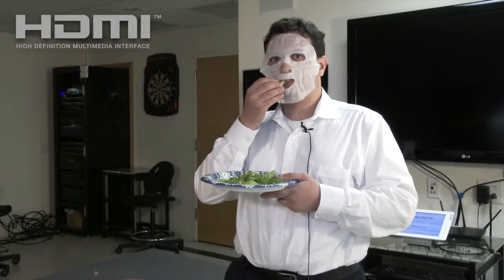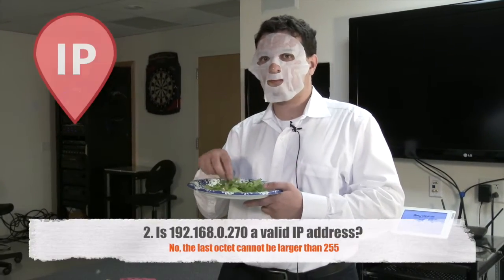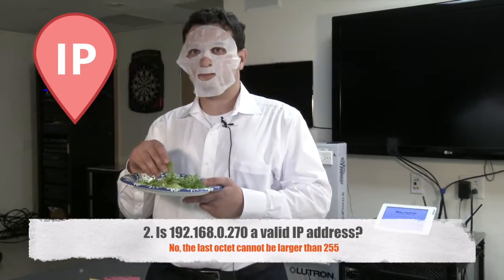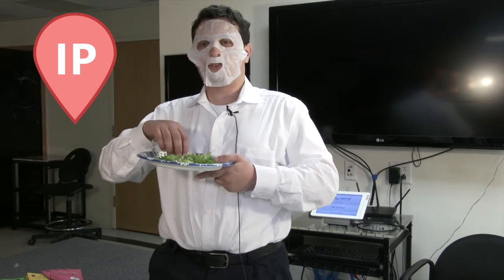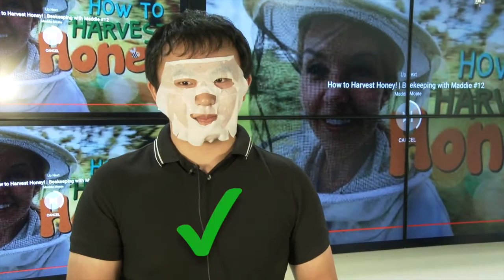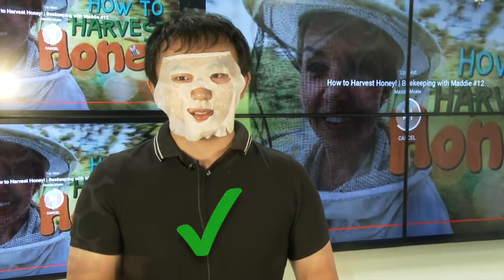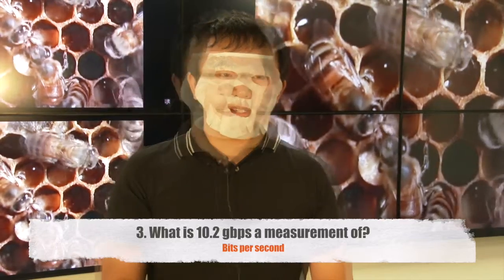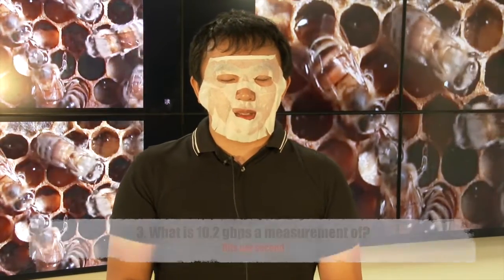Employee Trivia feat. Face Masks - The Movie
Some of the KD employees take center stage to answer miscellaneous trivia questions, whilst cleansing their pores.